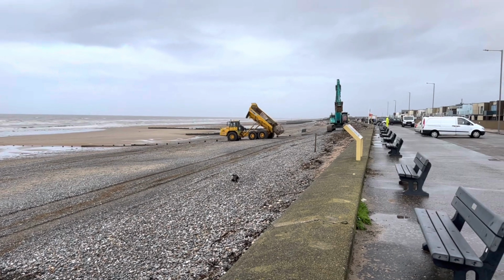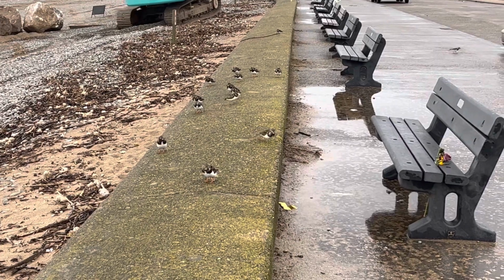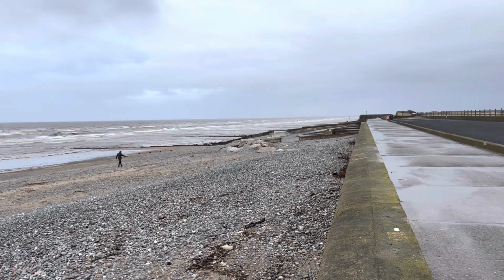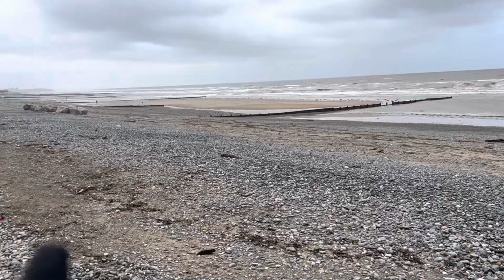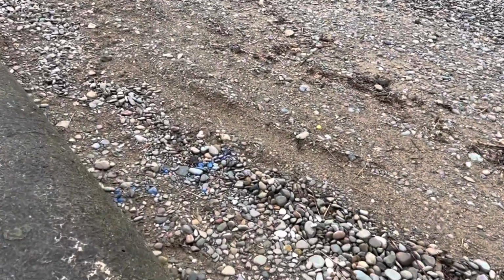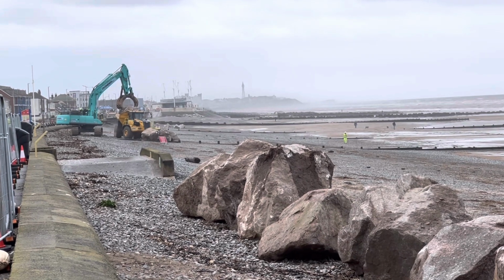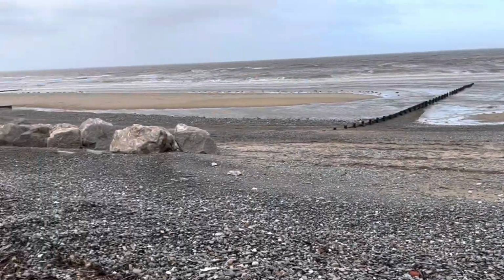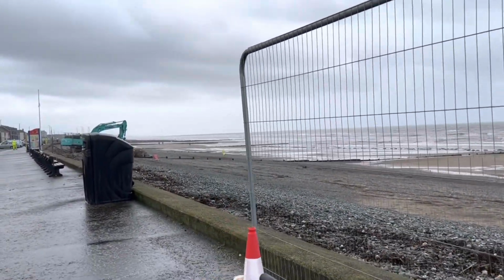Cleveleys Beach Works Update - 23.3.23 - High Tides & Flood Alerts!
Here's Cleveleys Beach Works Update - 23.3.23 - High Tides & Flood Alerts! Its very windy and the Environment Agency has put flood alerts out for this stretch of the coast - which only goes to highlight why this is such an important project! Actual construction work is somewhat limited today so see what's been happening meanwhile.

Wyre Council has secured funding from the Environment Agency of over £40 million for this next major coastal defence project, the Wyre Beach Management Scheme. It aims to reduce the risk of coastal erosion and tidal flooding to over 11,000 properties and infrastructure within Wyre.